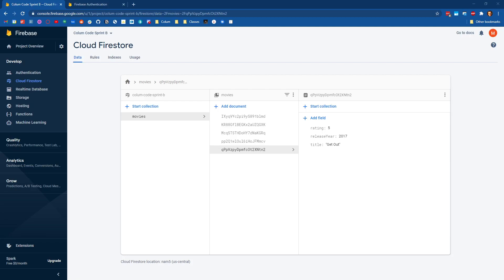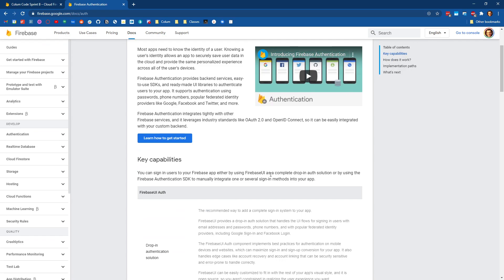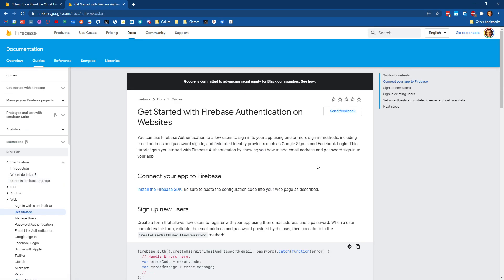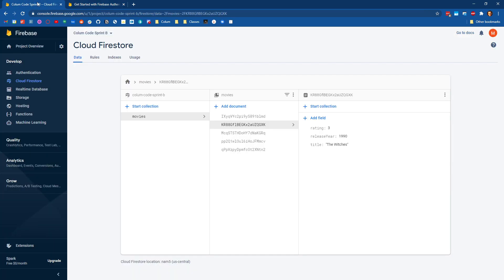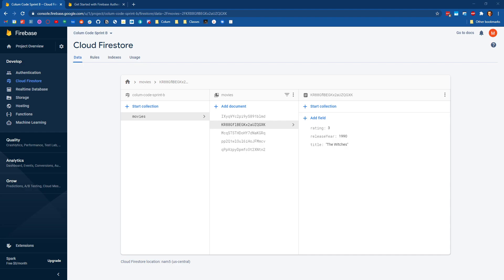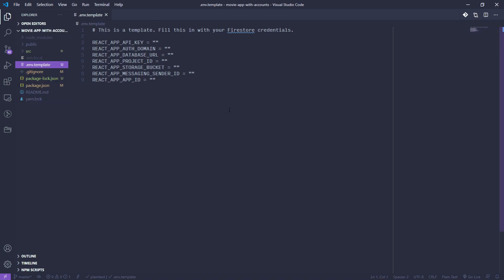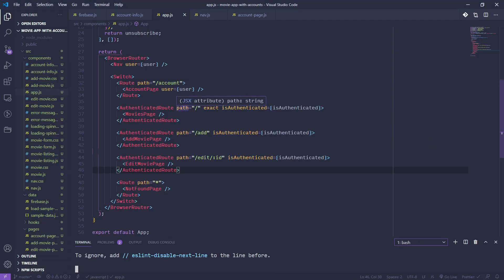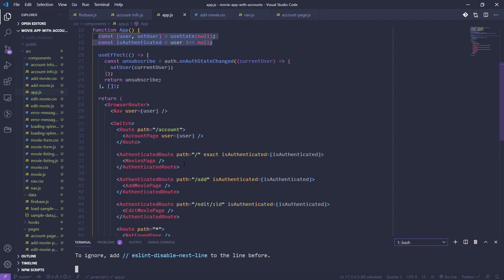FA20 Code Sprint C: Week 01 - Movie Rating App - Login Page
In this video, we enable authentication on our React Movie Rating App and create a page that handles logging in and logging out. We also learn out to create authenticated routes so that users have to log in before they can access certain pages within our app.